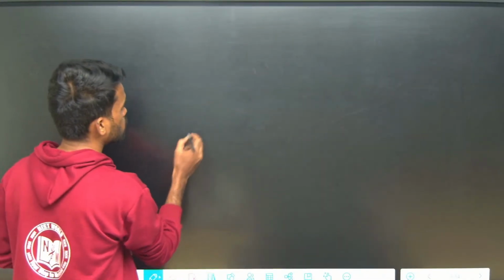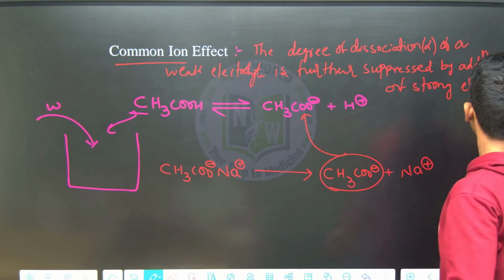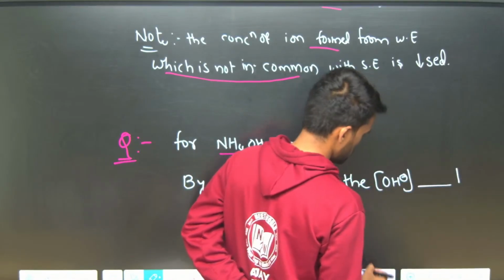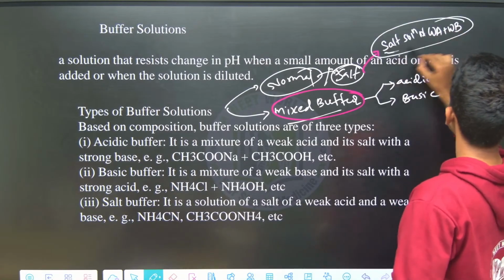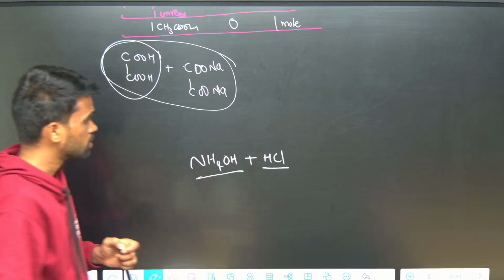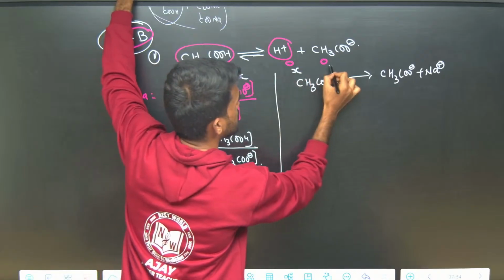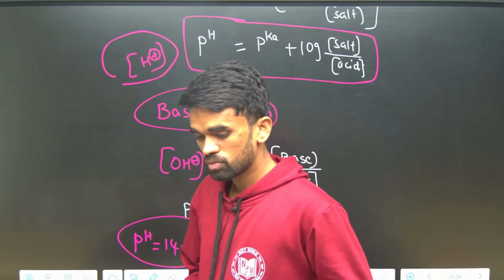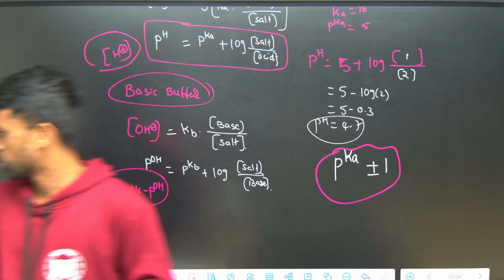“Ionic Equilibrium Explained Like Never Before! 💧 Common Ion & Buffer Hacks”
In this session, Ajay Sir breaks down one of the most crucial and scoring concepts of Physical Chemistry — Ionic Equilibrium, focusing on Common Ion Effect and Buffer Solutions.
These topics are essential for both NEET and JEE, as they help students understand how equilibrium shifts in ionic solutions and how buffers maintain constant pH values.

With clear step-by-step explanations and shortcut techniques, Ajay Sir makes these numerical-heavy concepts easy to grasp and apply in exams.

🧪 Concepts Covered

Introduction to Ionic Equilibrium

Definition and Examples of the Common Ion Effect

Applications in acidic and basic buffer solutions

Derivation of Henderson-Hasselbalch equation

Tricks to calculate pH of buffers

Important NEET & JEE question models from this topic

NEET World is India’s most trusted NEET preparation platform, empowering medical aspirants with concept clarity, problem-solving skills, and daily motivation.
With expert faculty, topic-wise breakdowns, and smart learning strategies, NEET World ensures that every student learns the right way — conceptually, consistently, and confidently.

👨‍🏫 About Teacher — Ajay Sir

Ajay Sir, one of the leading Chemistry mentors at NEET World, is well-known for his crisp explanations, strong conceptual foundation, and shortcuts that simplify complex topics.
His engaging teaching style helps students visualize chemistry reactions and apply logic instantly, making him a favourite among NEET & JEE aspirants.